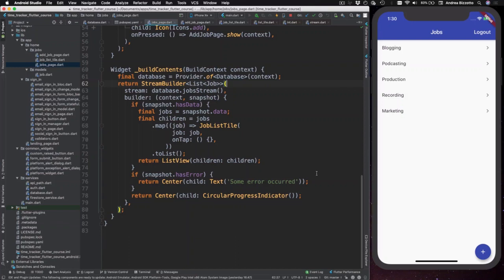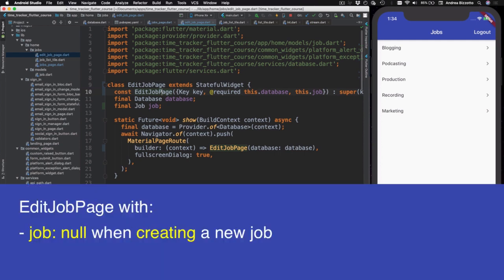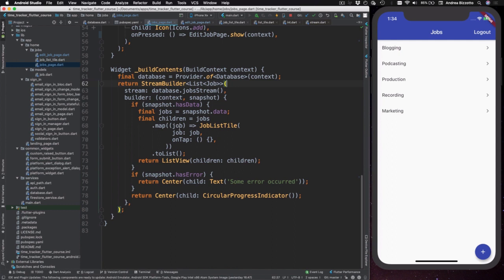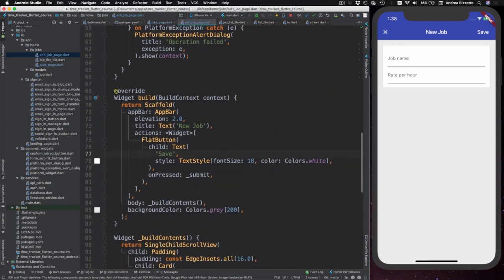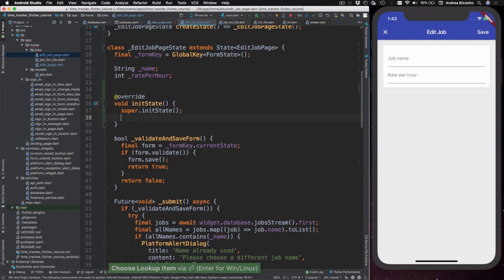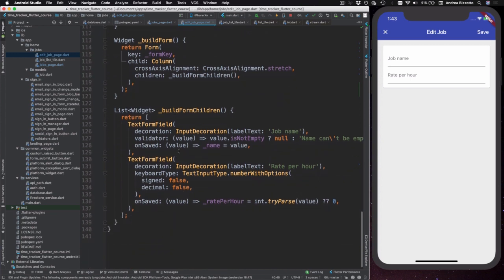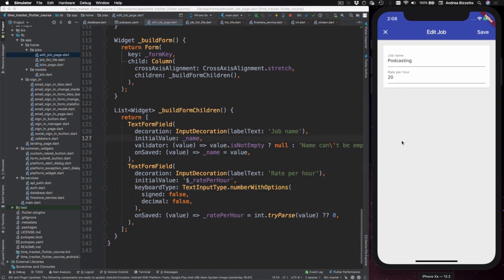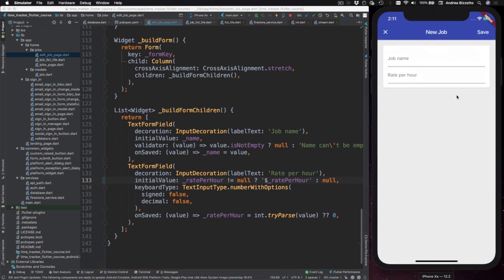318 Repurposing the AddJobPage for editing jobs